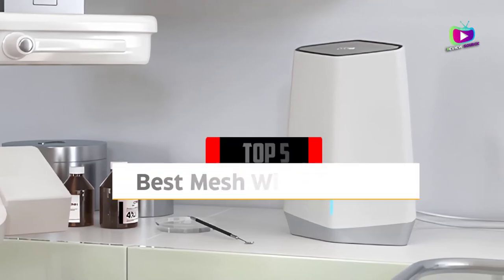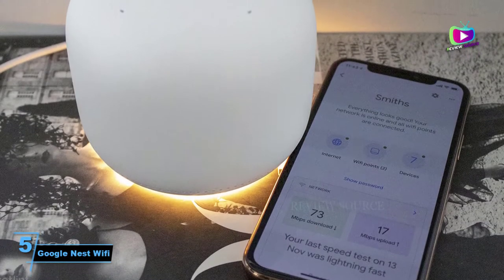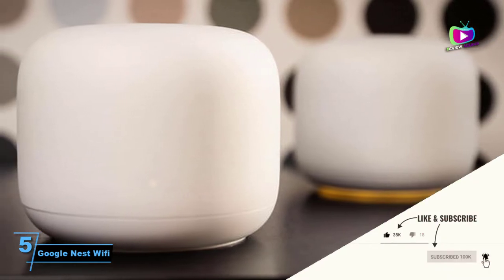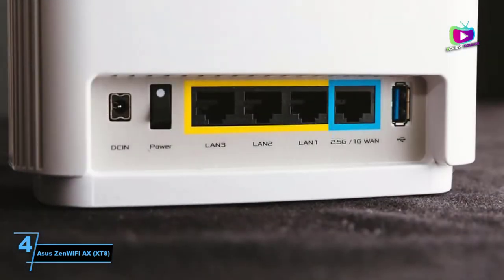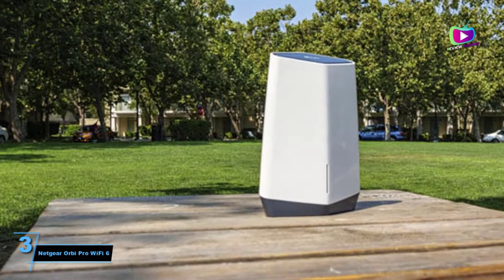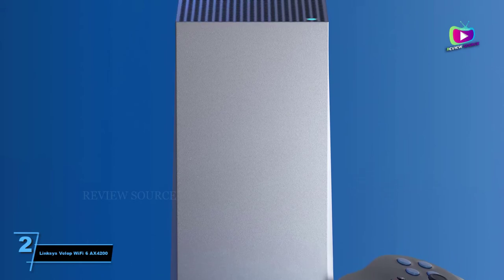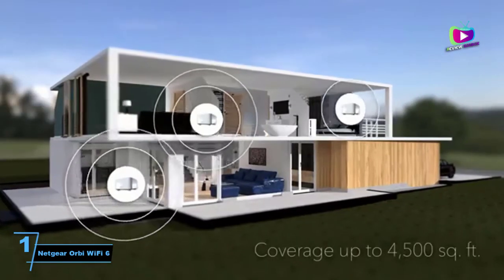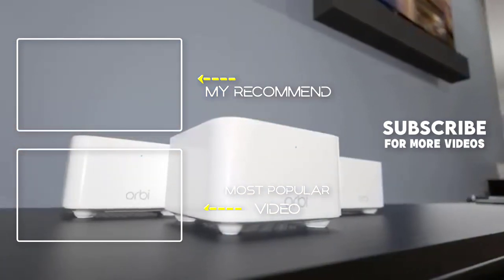Best Mesh Wi-Fi Routers in 2022 - Best wireless mesh routers for large homes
The Best Mesh Wi-Fi Routers in 2023, Best budget Mesh Wi-Fi Routers 2023, and Best Cheap Mesh Wi-Fi Routers 2023 are reviewed in detail in this video.
I have also covered the Best Cheap Mesh Wi-Fi Routers. So it's a must-watch video for you if you are planning to buy a new Best Mesh Wi-Fi Routers of any budget

✅ 5. Google Nest Wifi
✅ 4. Asus ZenWiFi AX (XT8)
✅ 3. Netgear Orbi Pro WiFi 6
✅ 2. Linksys Velop WiFi 6 AX4200
✅ 1. Netgear Orbi WiFi 6